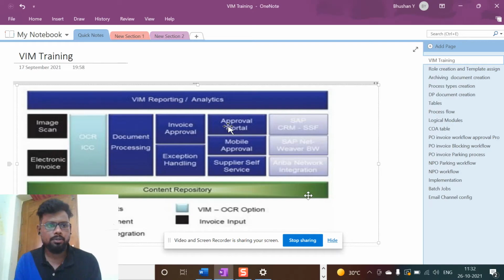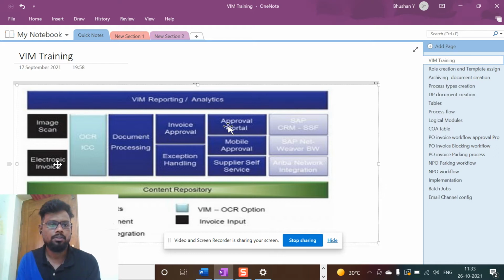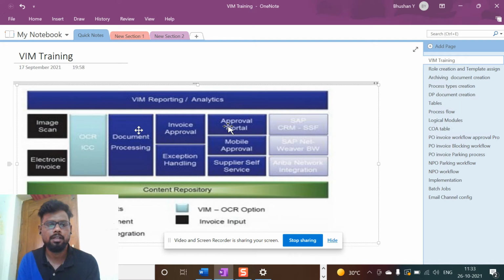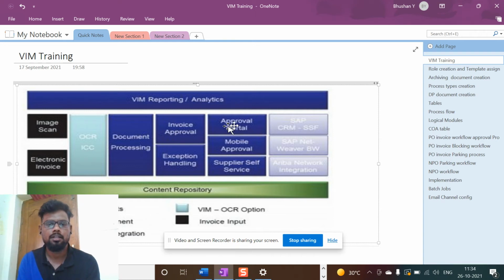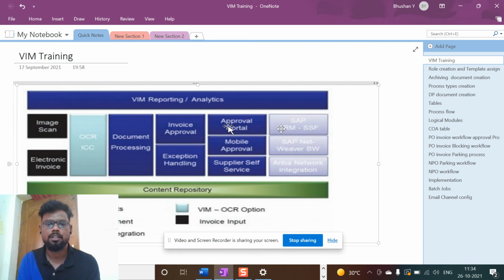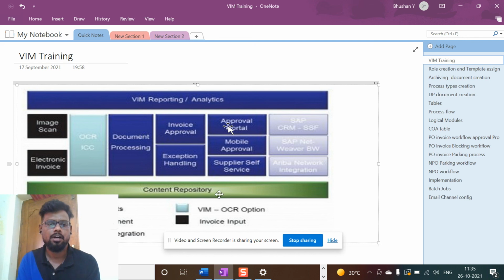SAP OpenText VIM Components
SAP FI&VIM
All patents right with OpenText